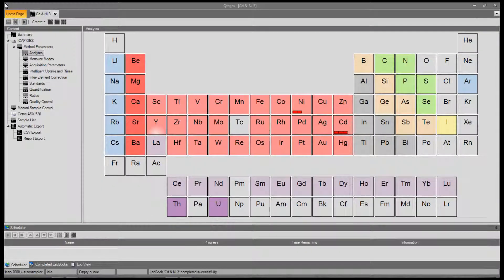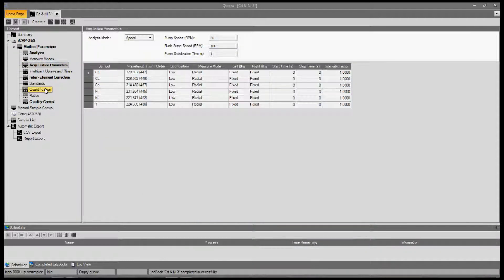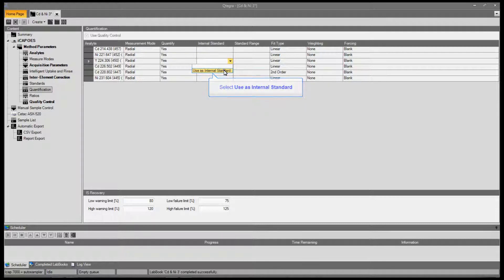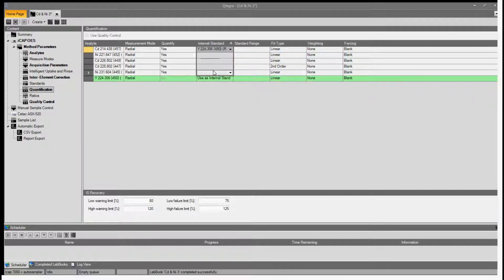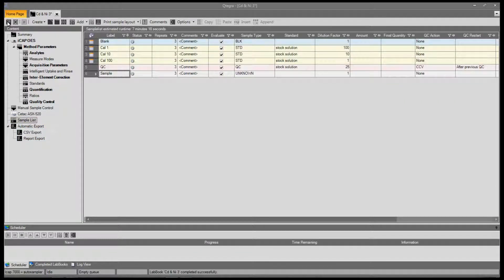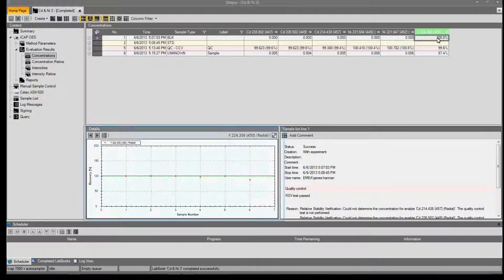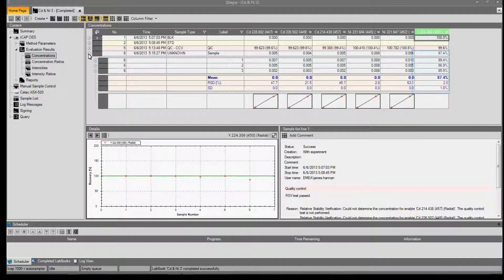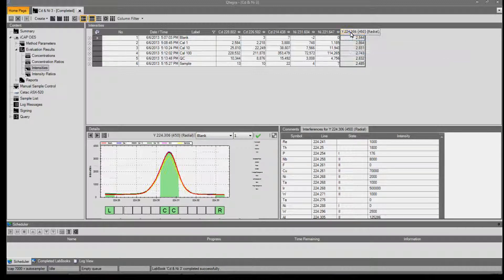Qtegra for ICP-OES #11: How to setup an internal standard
Qtegra for iCAP 6000/7000 how to #11: How to setup an internal standard in the Thermo Scientific™ Qtegra™ Intelligent Scientific Data Solution™ (ISDS)